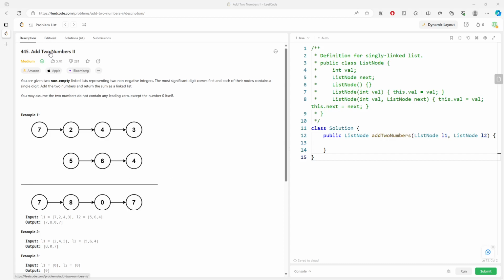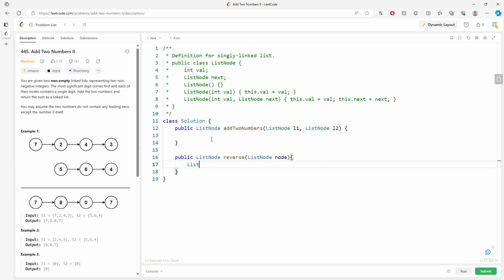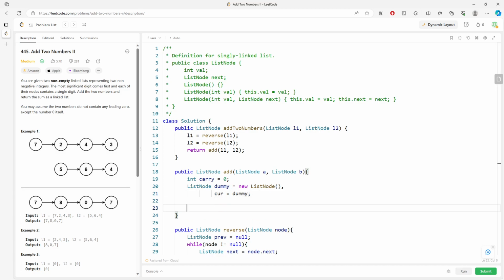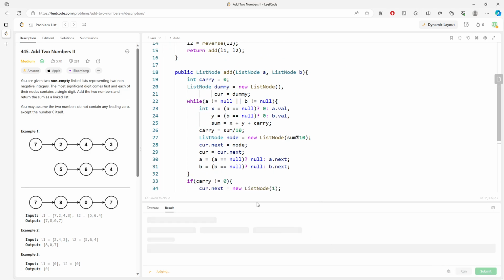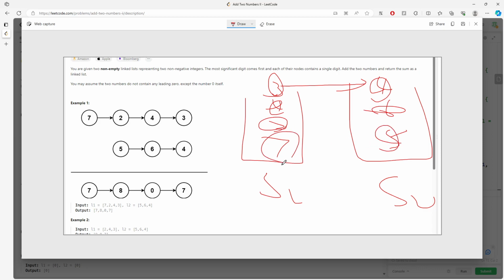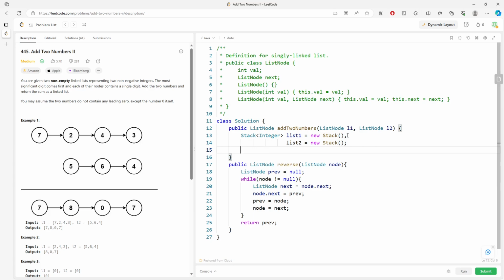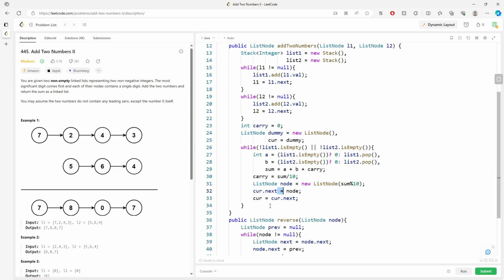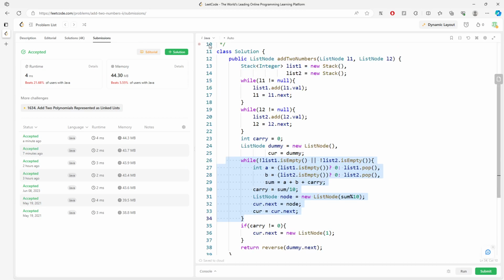LeetCode 445 | Add Two Numbers II | LinkedList | Reverse | Stack | Java